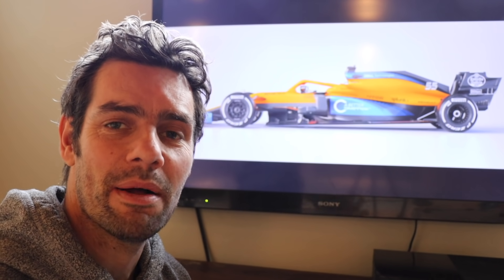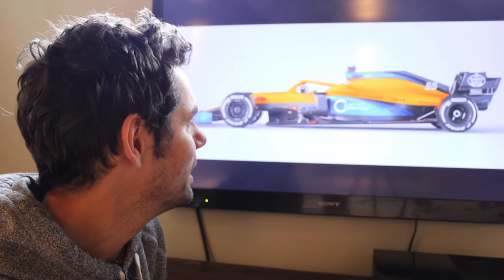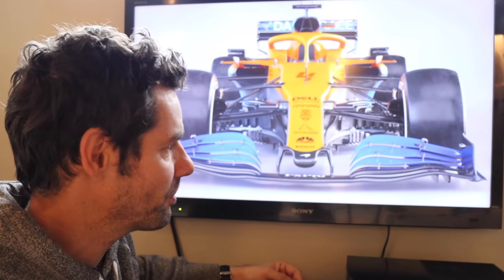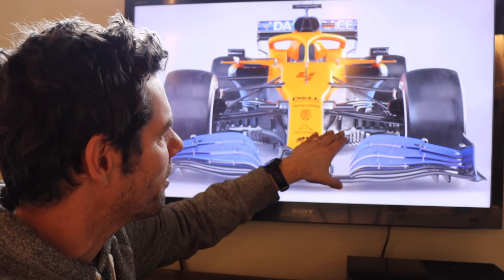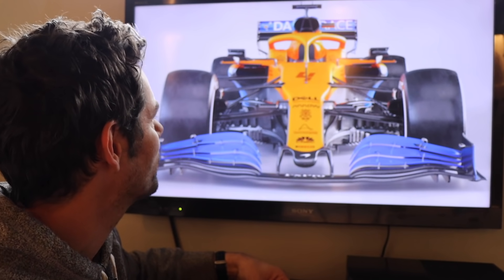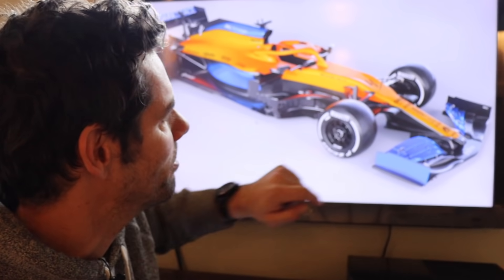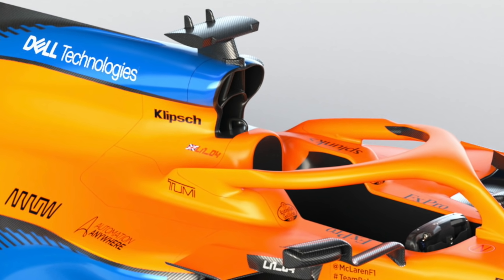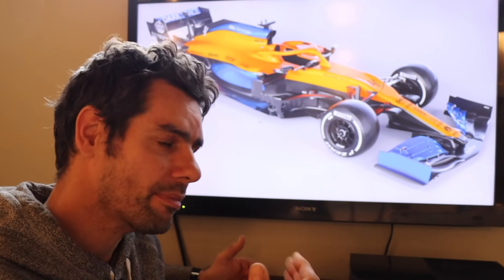2020 F1 Cars - McLaren MCL35 Tech Review - MP348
Explaining some of the technical details of the new McLaren MCL35 2020 F1 car. 👍

Thanks